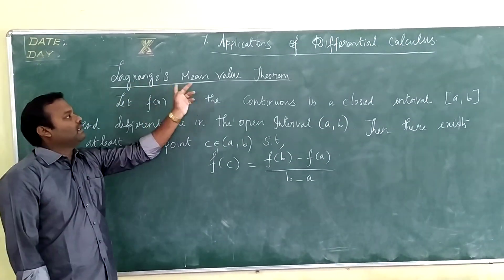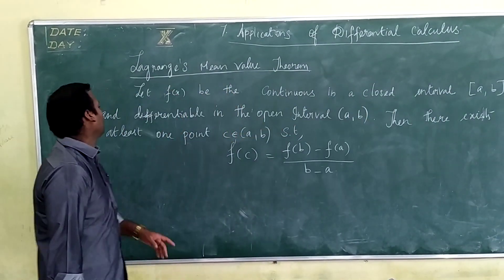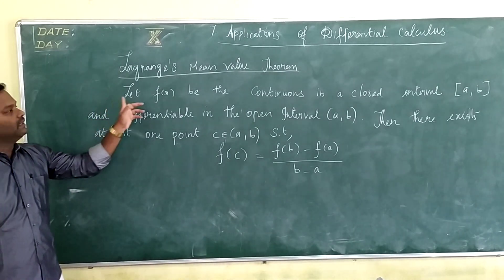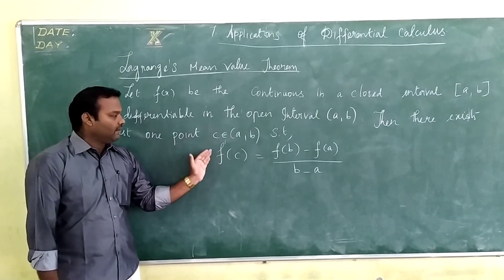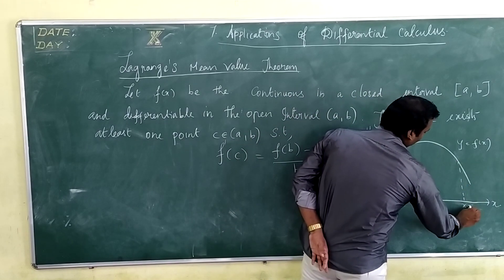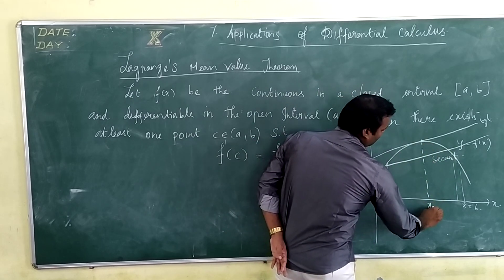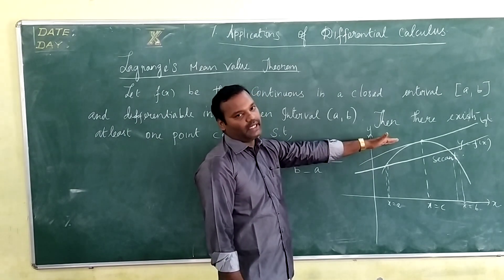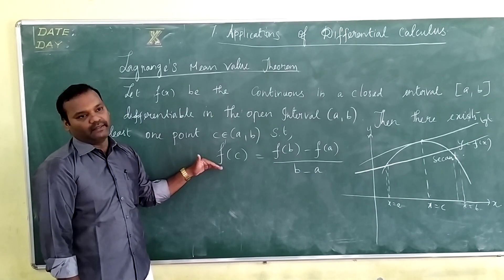7 3mean value thrm